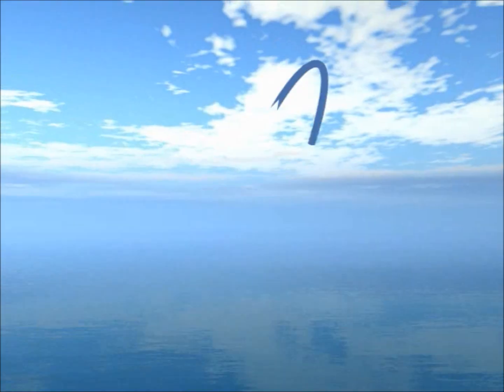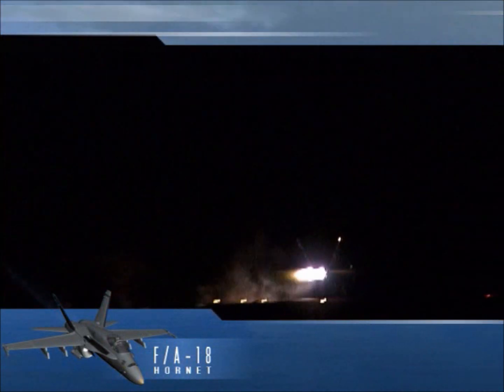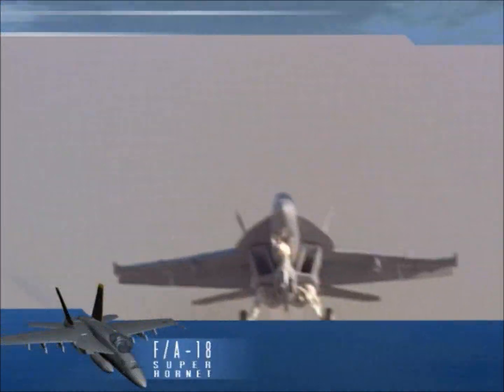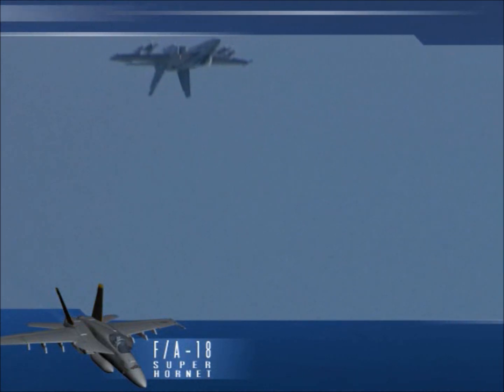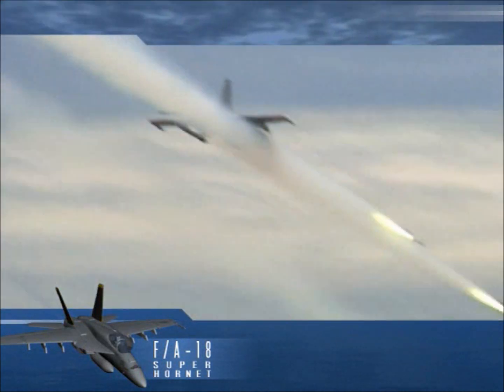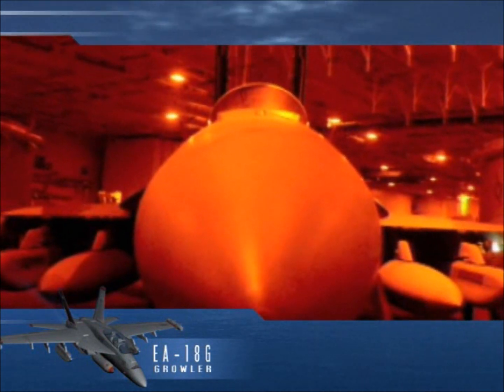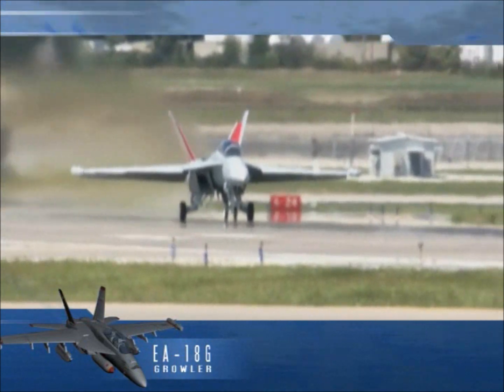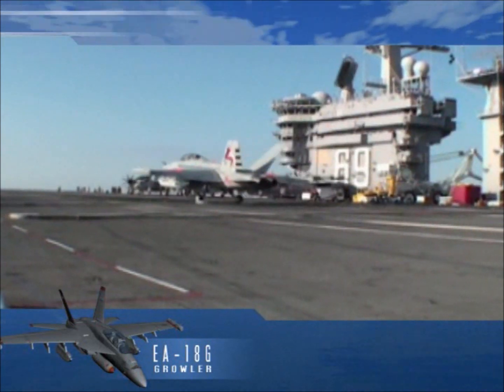F/A-18 & EA-18G: Taking Today's Warfighter into Tomorrow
Introduced in 1978 as a multi-mission aircraft, the F/A-18 Hornet was designed to be affordable in development and production, and even more importantly, affordable in life-cycle costs, where the key to success is improved reliability and maintainability. These goals have been achieved by this proven platform that will serve our nation well into the 21st century.